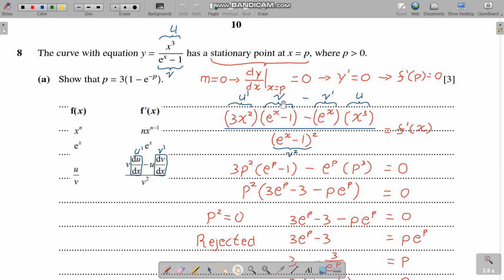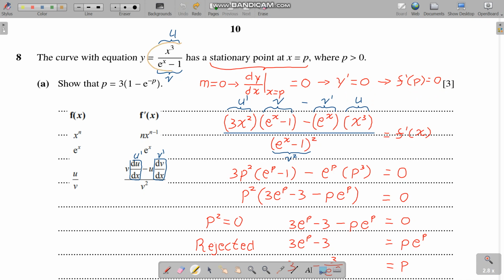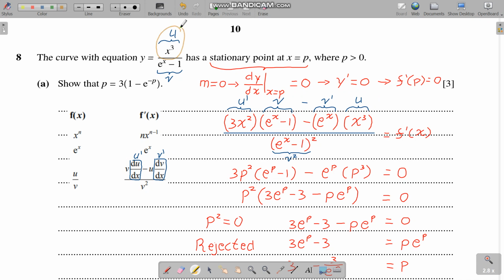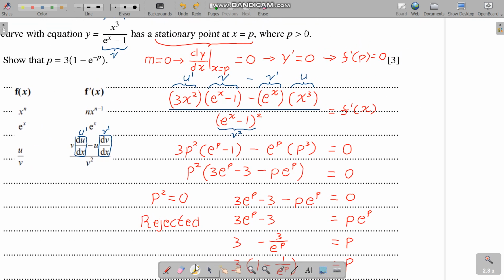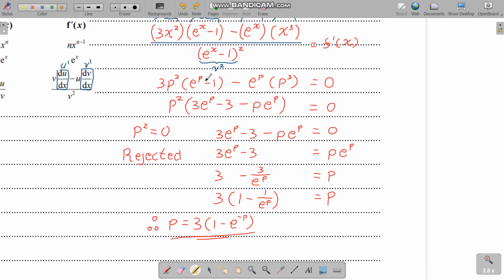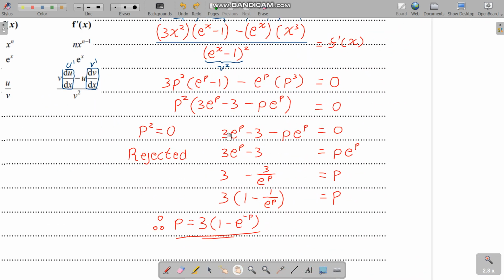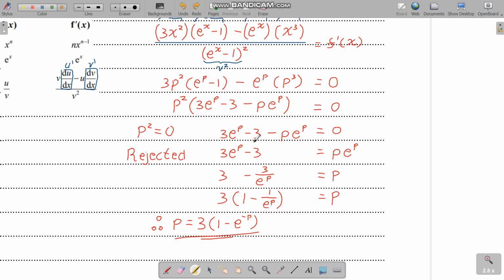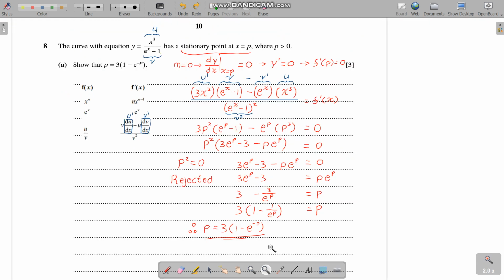9709_w22_qp_33 Q8a Topic 3.4 Differentiation A Level Mathematics